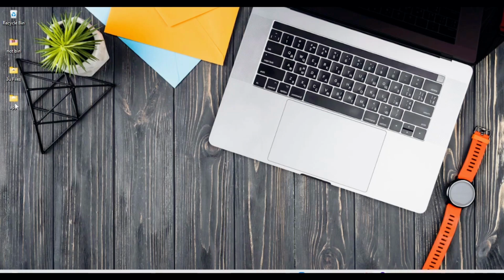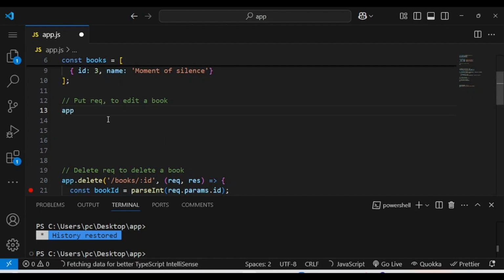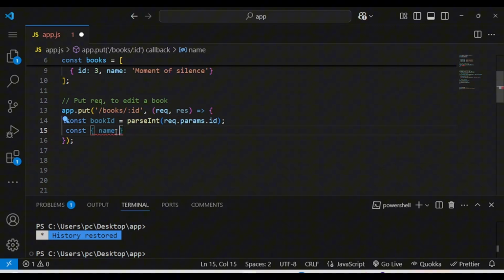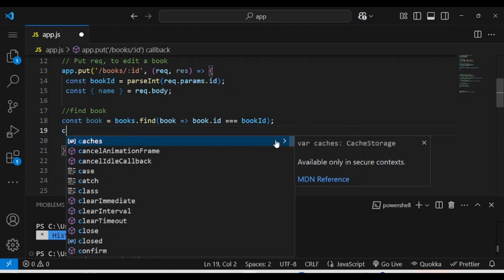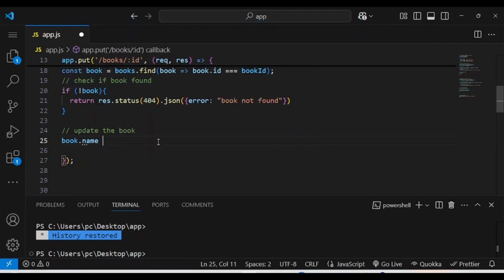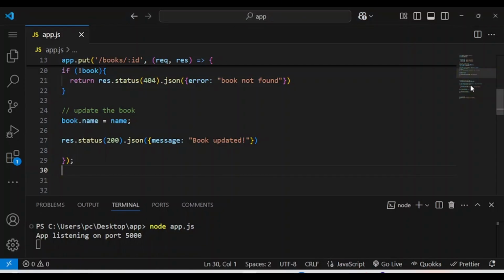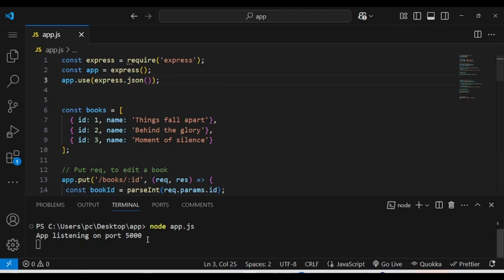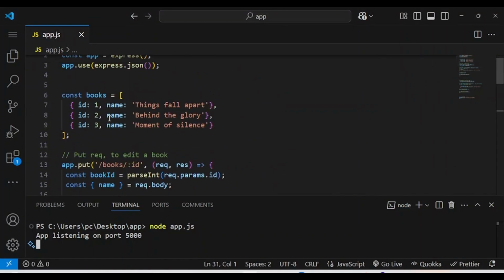put request node js express ( express put request )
Ready to master the PUT request in Node.js and Express? This video breaks down exactly how to implement update functionality in your API. We'll cover setting up your route, handling request parameters, and updating your data. Let's level up your backend skills!
express put request
put request node js express